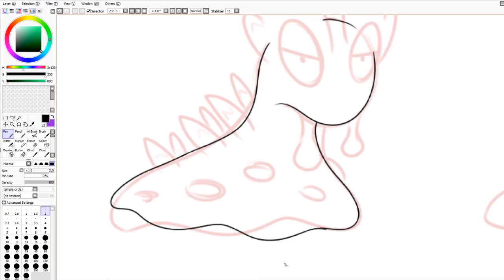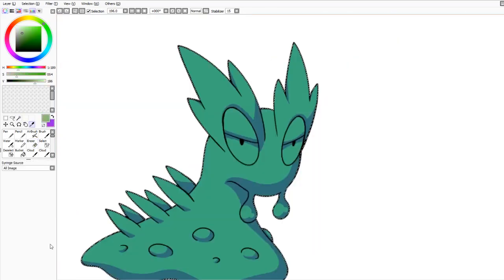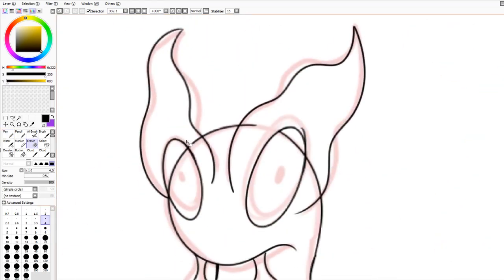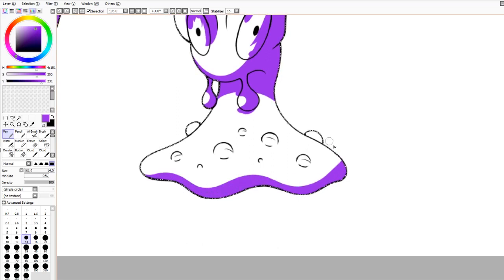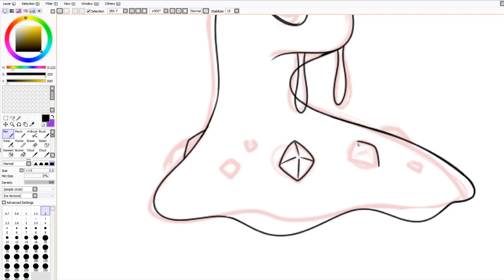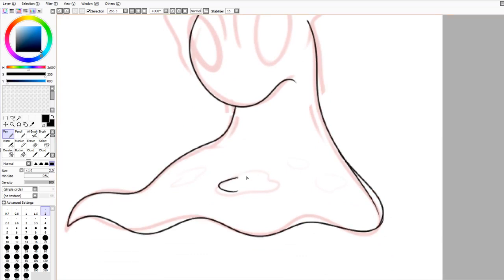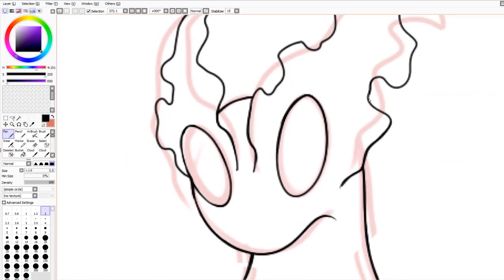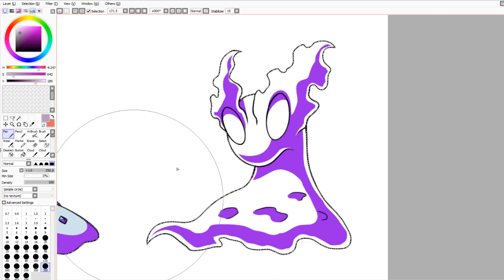PokemonSubspecies: Slugma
Heyo! Ever since I found out about the whole pokemon subspecies meme, I just had to make some designs of my own! In this series I'll be going through the whole Johto Pokedex, so sit back relax and enjoy!

Materials Used:
Painttool SAI
Bamboo Wacom Tablet

Special thanks to GlitchxCity for the music! Check out her channel bellow!

Picture Drawn By CoolPikachu